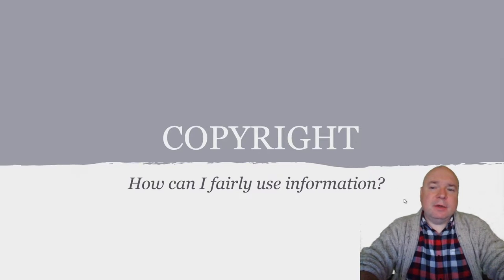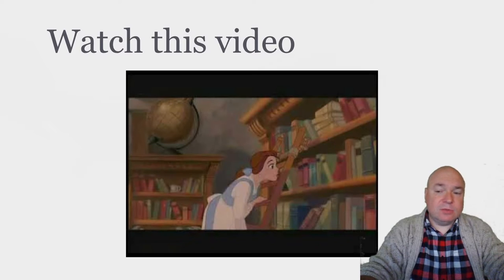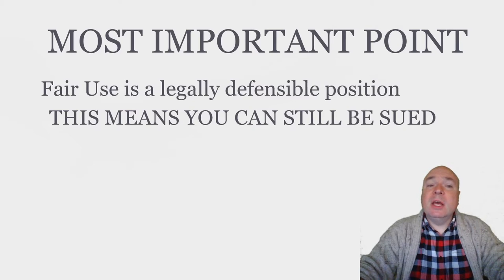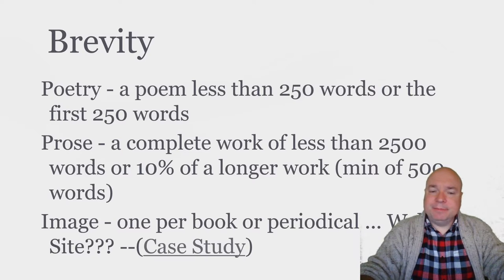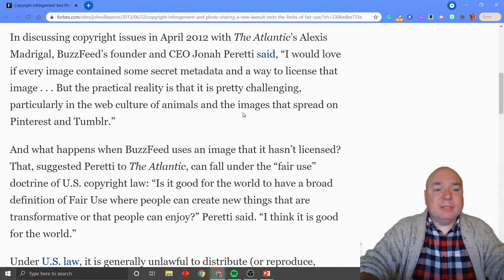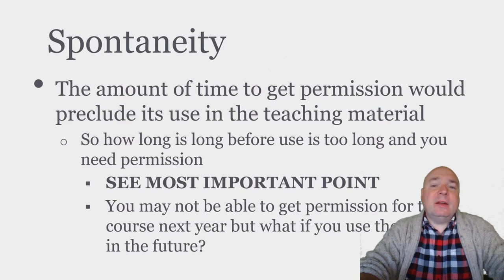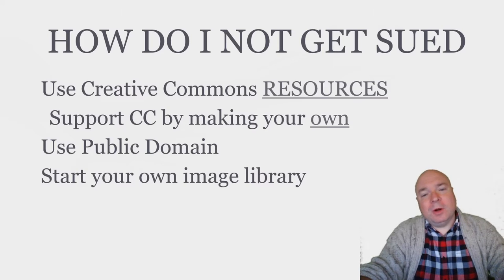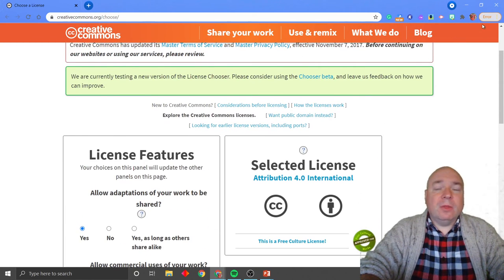CopyRight and Fair Use